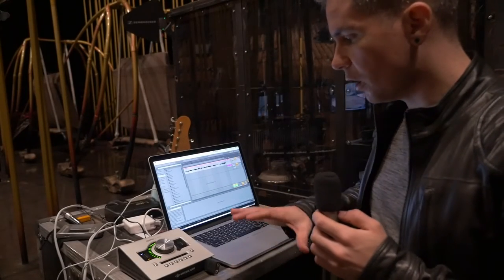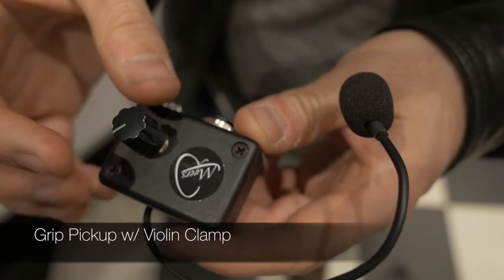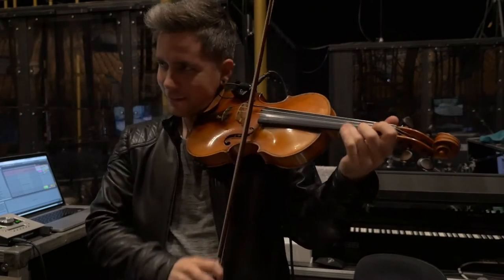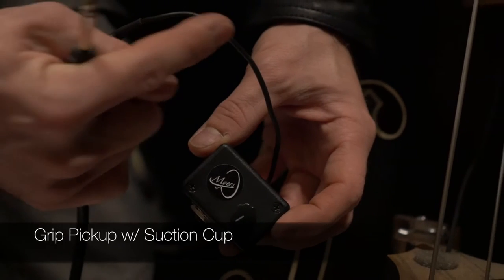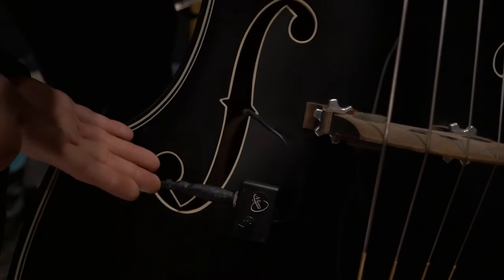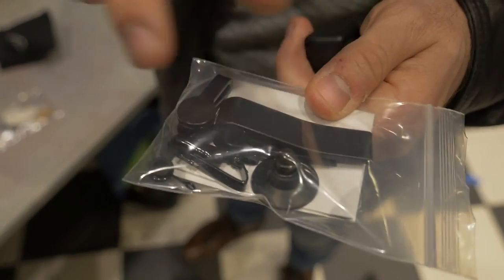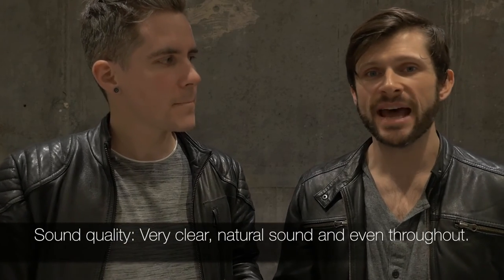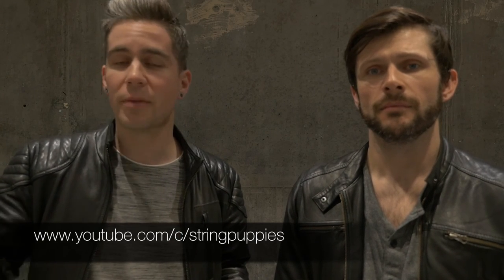Myers Pickups Review on Violin and Bass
Hey guys, this is David and Mikey of String Puppies.

Here is our first product review video! This video is great to watch while you are in line at your favorite stores on Boxing Day, we hope it helps with your post Christmas shopping!

Chase and Greg Myer’s from Myer's pickups out of Southern California were generous enough to send us 3 of their pickups. Thank you so much again guys and good job with the pickups!
Here is our complete review and sound test.

N.B. Every violin and bass clips in this video are raw , unmixed and without any EQ's. They are the most honest representation of the sound coming out of the Myer's pickups.

Here are the times if you want to skip ahead:
Our test setup - 0:59
Grip w/ Violin Clamp - 1:26
Violin SOUND TEST - 1:53
Grip w/ Suction Cup - 4:07
Bass SOUND TEST - 4:42
The Feather - 5:47
Recap - 6:13

We really like the sound and think that it's a great pickup. And under $200?! It's definitely a steal! Also, if you are interested in more video reviews or even shootouts between two pieces of gear, let us know what battle you’d like to see and maybe our next one can be a side by side comparison test :O

We would also like to mention that Myer's also has very good customer service. That's a big plus when you need support! Greg, Chase and their team are on it. Cheers!

Happy holidays! - SP

Follow SP on their Journey around the world!